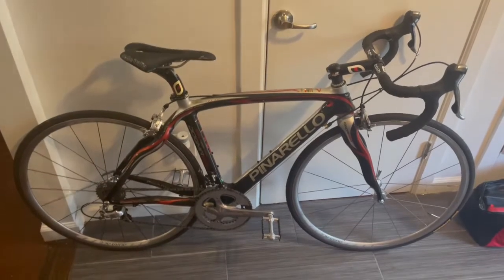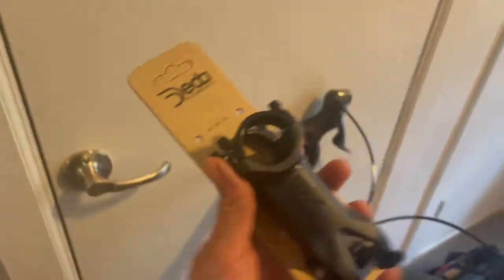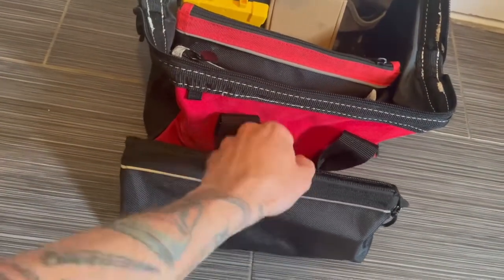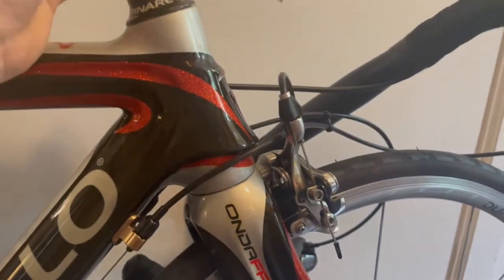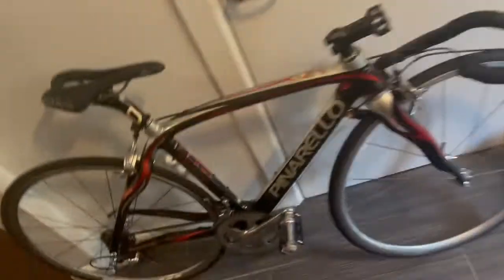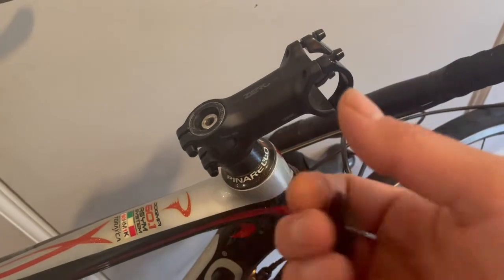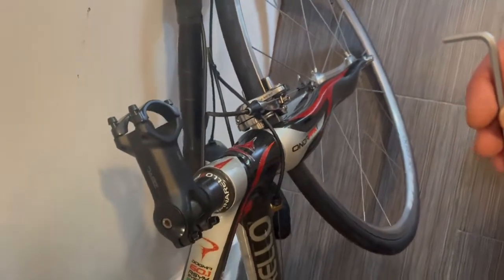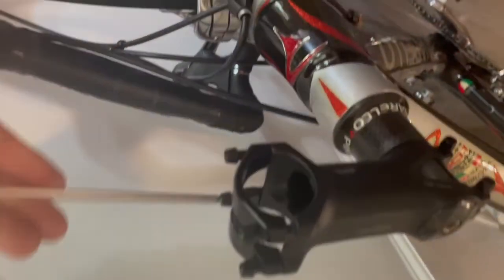How to Change a Stem on a Road Bike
How to change a threadless stem on a road bike and general discussion.